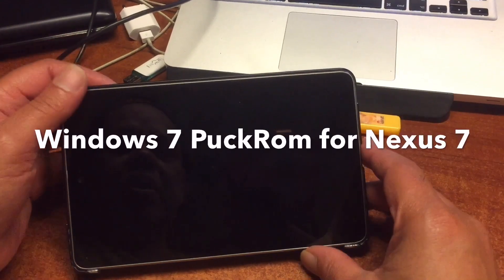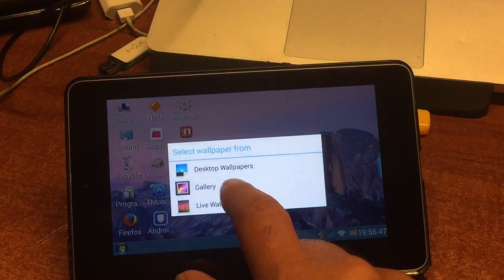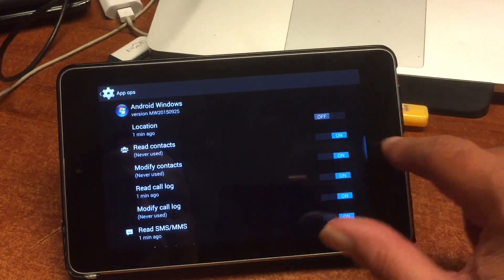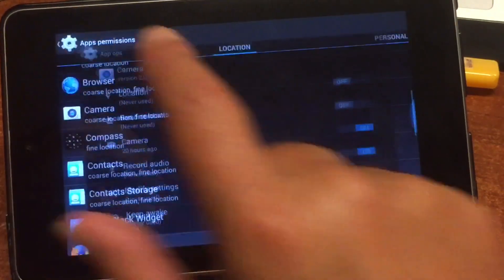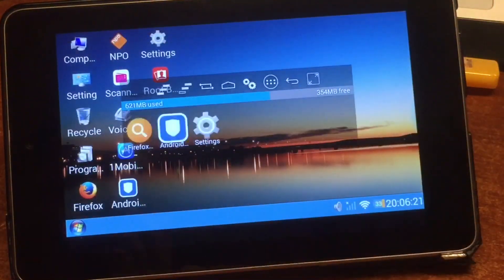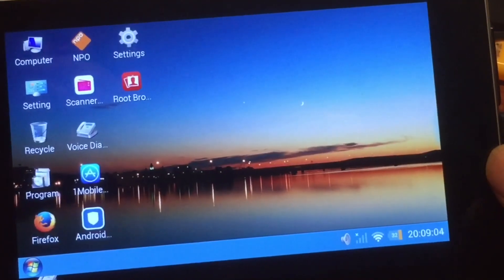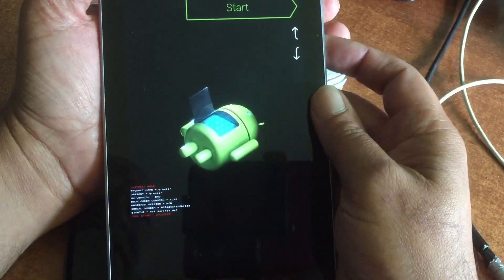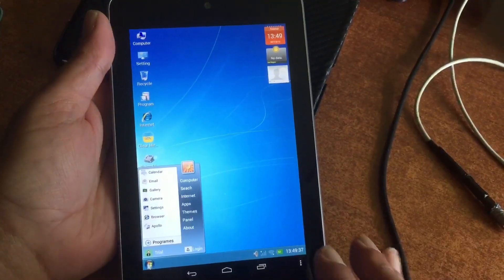ANDROID Windows 7 ROM -FOR NEXUS 7 USE WITH CHROMECAST AND TV -EASY CONTINUUM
FANTASY NOT OFFICIAL ANDROID MOD AND ROM YOU CAN FLASH TO  ANY ANDROID DEVICE THANKS TO THE MOD.
THIS IS HOWEVER CREATED FOR NEXUS 7 TABLET .

CONTINUUM FOR ALL DEVICES USING A CABLE OR CHROME-CAST WITH A HUGE TV... BEST HORIZONTAL SCREEN.

Don say I did not warn You.
Do this all at your own RISK and only on the NEXUS 7 WIFI 2012 ands no other device ..

WARNING !
It's very advised to watch this video completely if you want
this , cause you may want to know the process and the risk of
upgrading this package to Windows 10 Android , the Update of this Android Windows 7 .

Special thanks to Omni dev team but
Also the Windows 7 Android Team... Great job .. And thanks 👏👏👏❤️